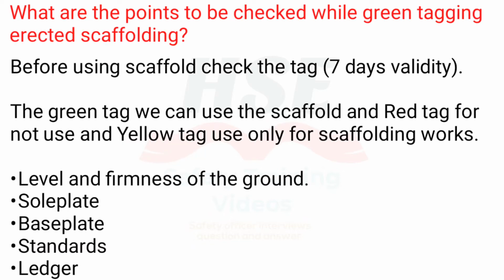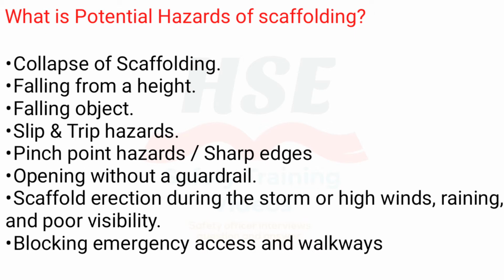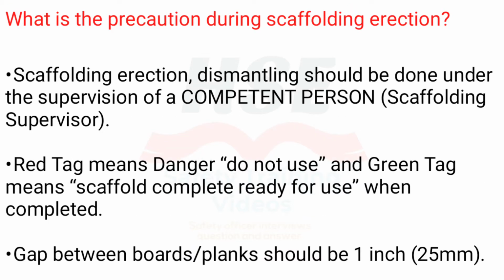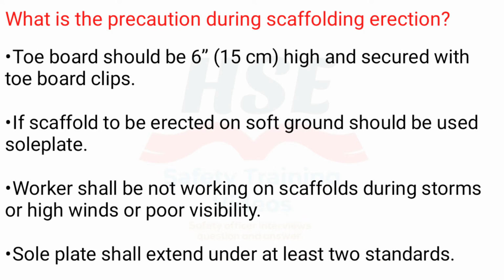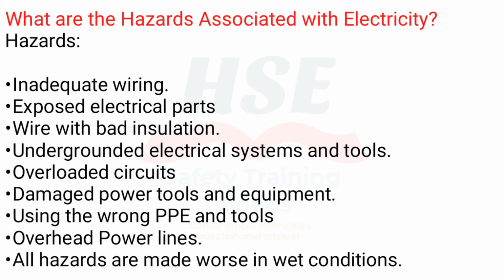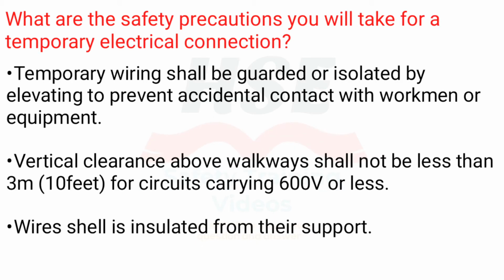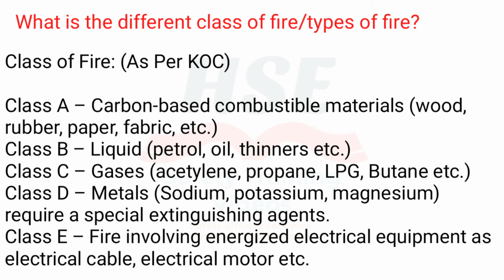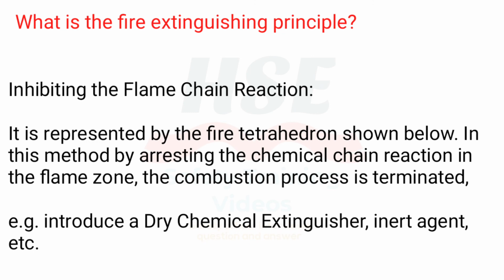OIL AND GAS ( KOC ) SAFETY OFFICER INTERVIEW QUESTIONS AND ANSWERS ( Part - 3 of 6 )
OIL AND GAS ( KOC ) SAFETY OFFICER INTERVIEW QUESTIONS AND ANSWERS ( Part _ 3 )